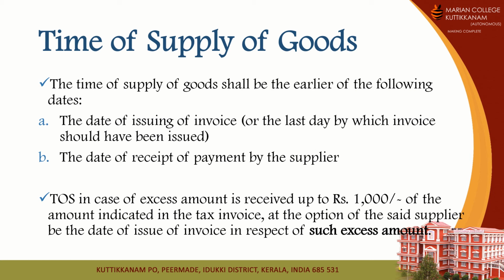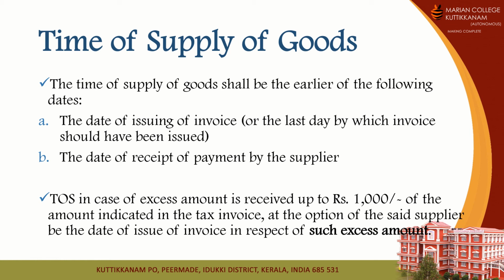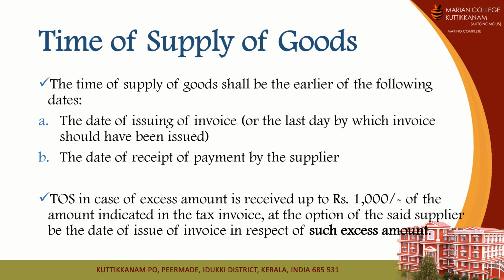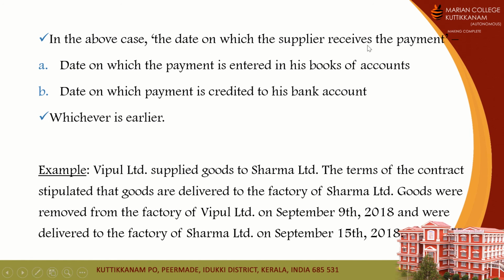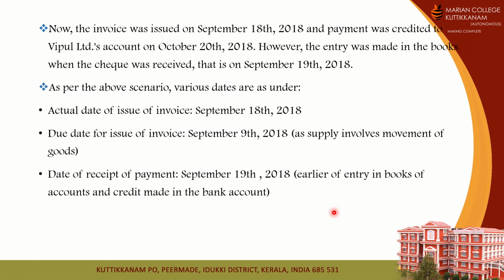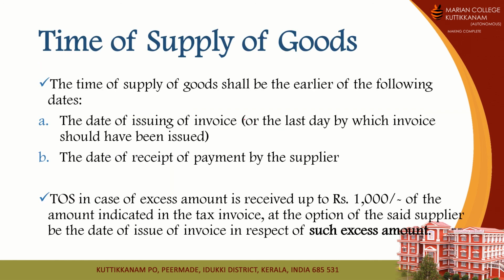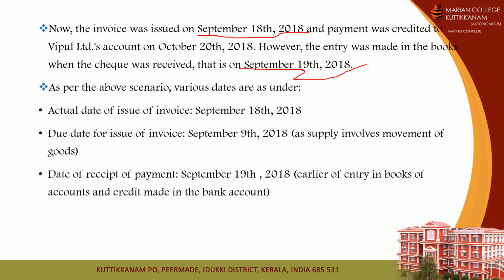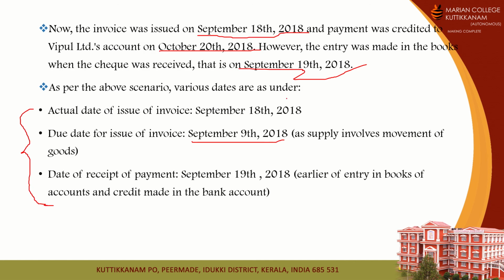Time of Supply : Part 1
This video is about the Time of Supply concept and an introduction to Time of Supply of Goods.